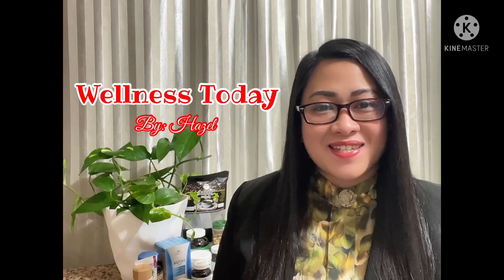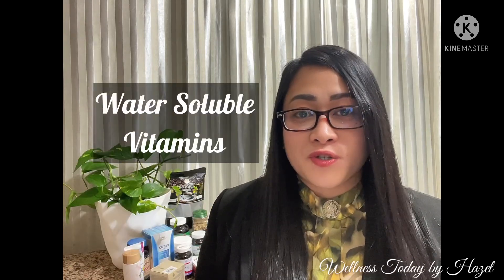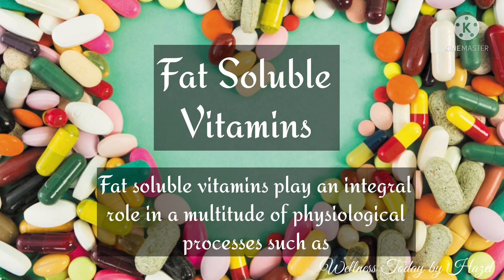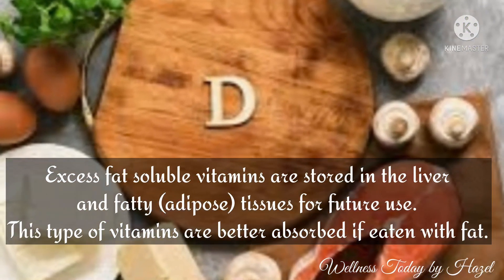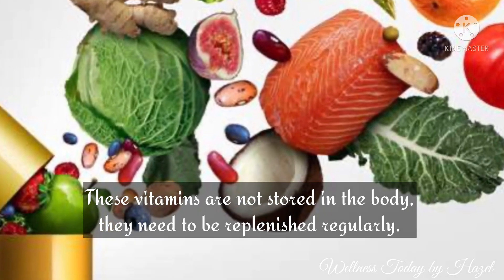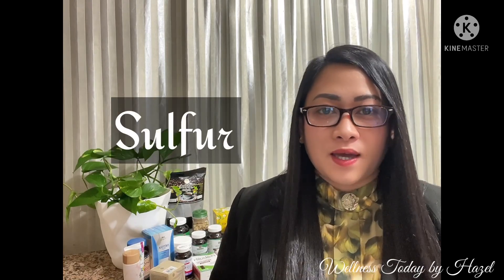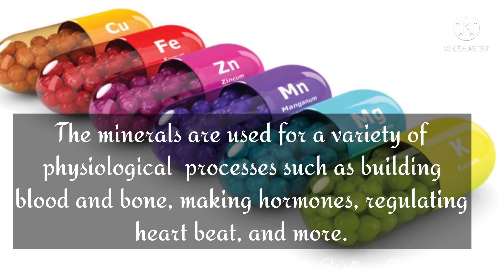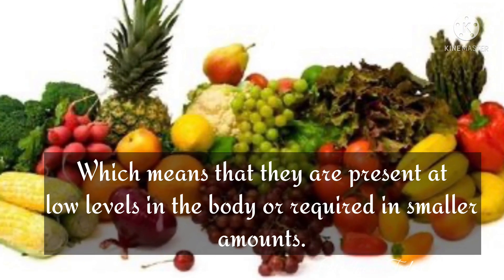Vitamins and Minerals